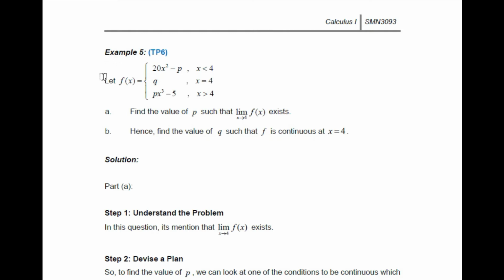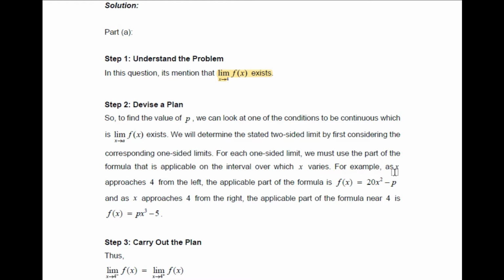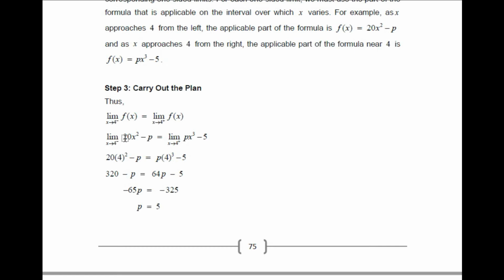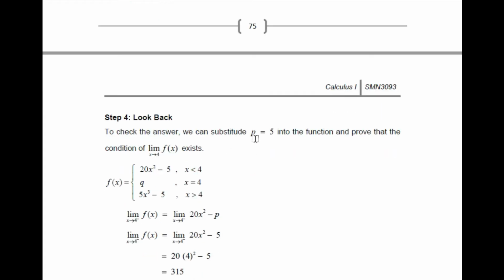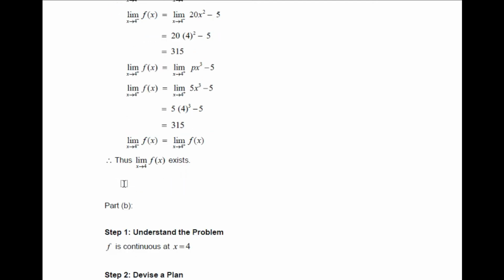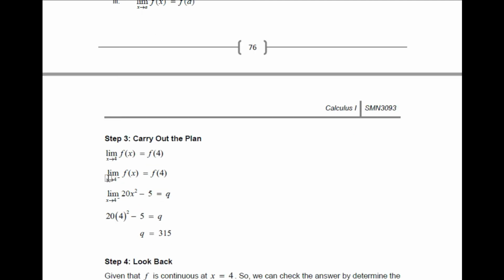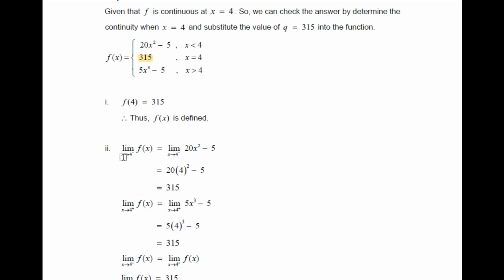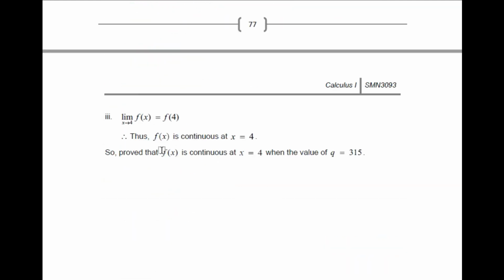Example 5 (Continuity)